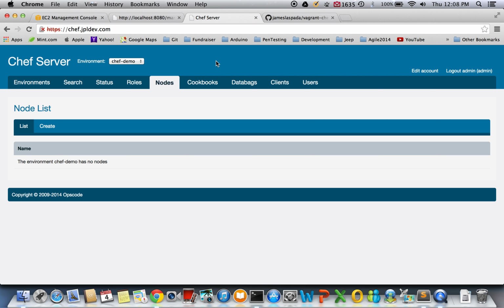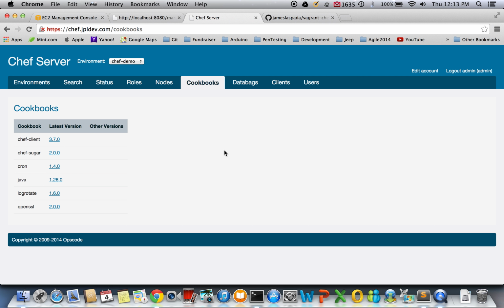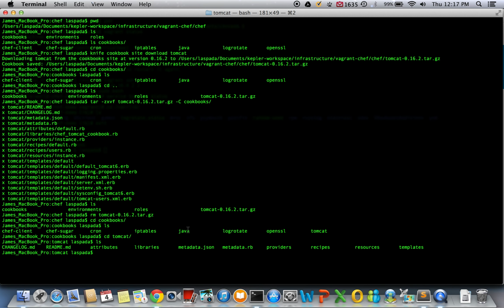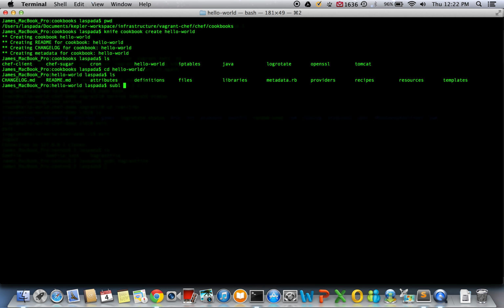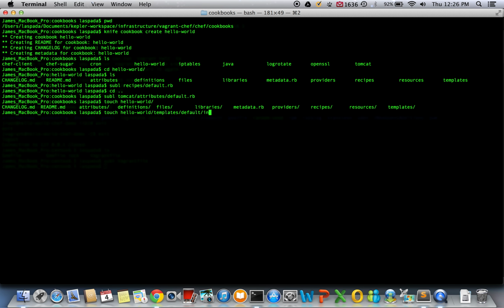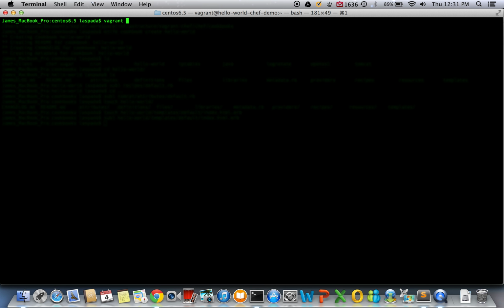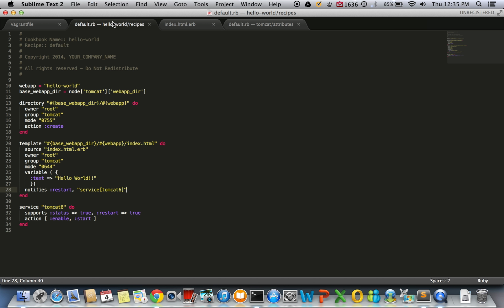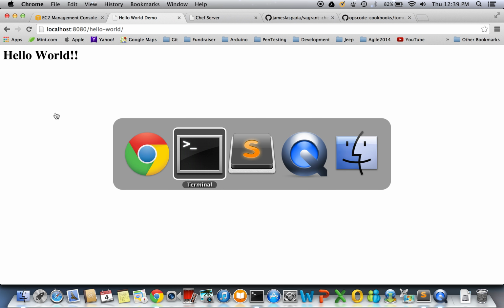Chef Demo - Hello World Example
This video is a demo of using Chef Server to turn your infrastructure into code.